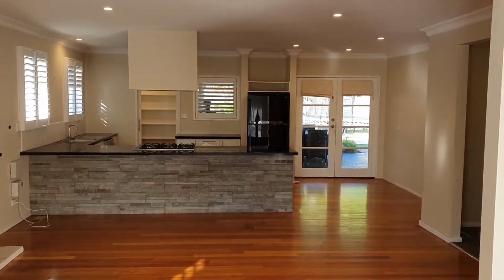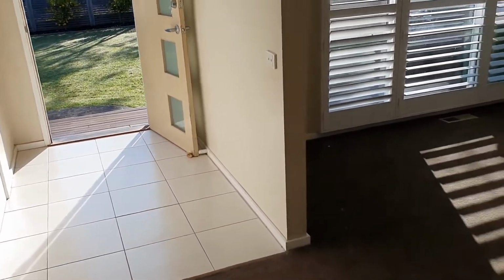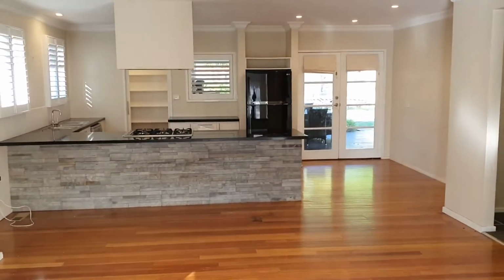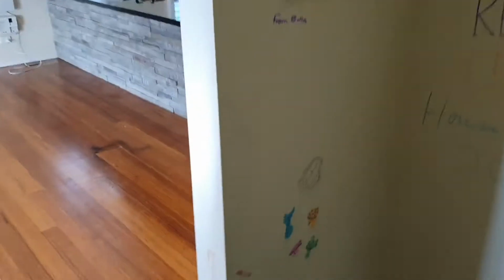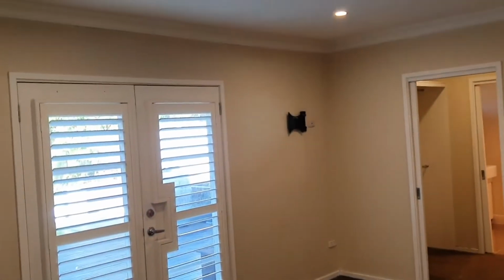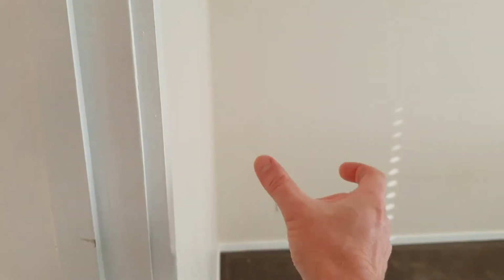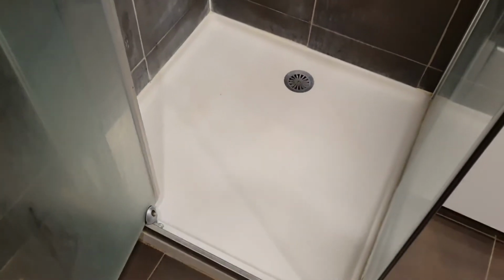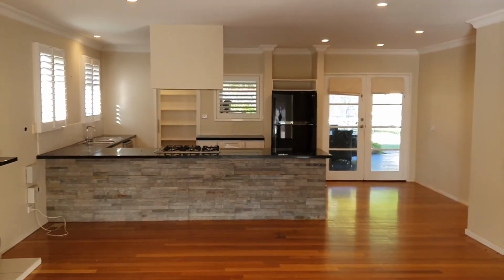Before Video - Kunyung Road, Mount Eliza - Bayview Renovations